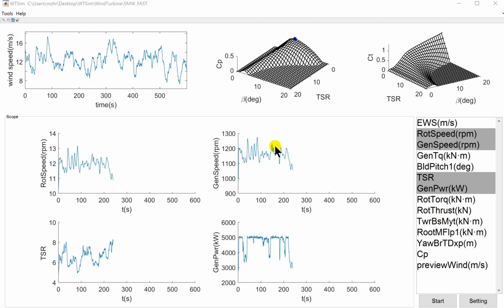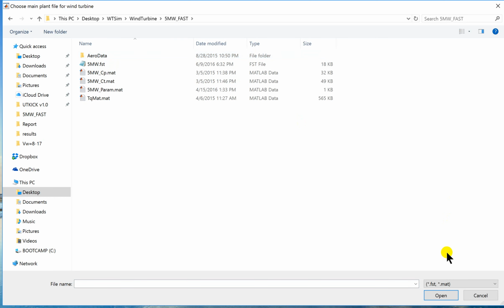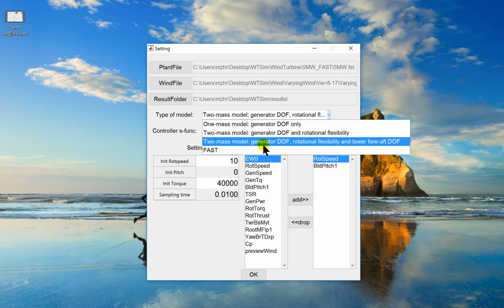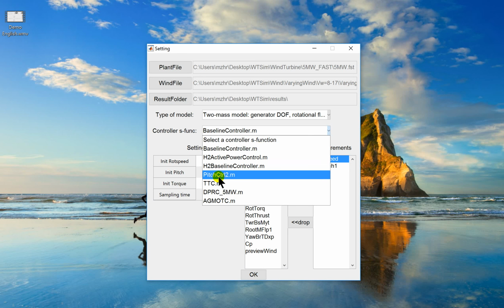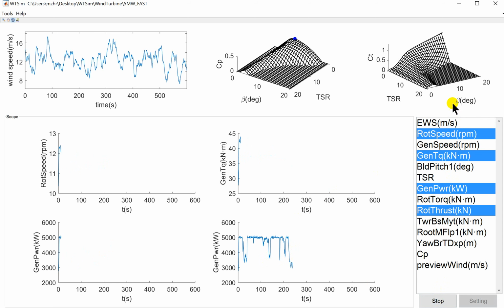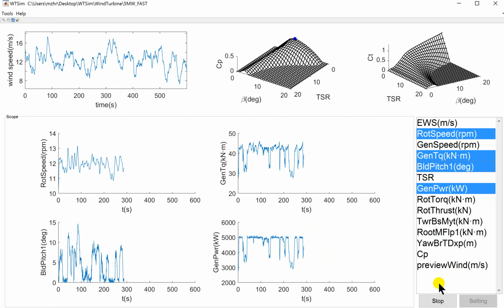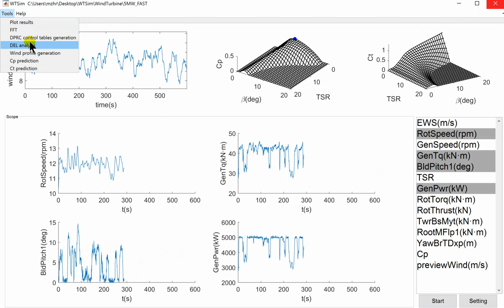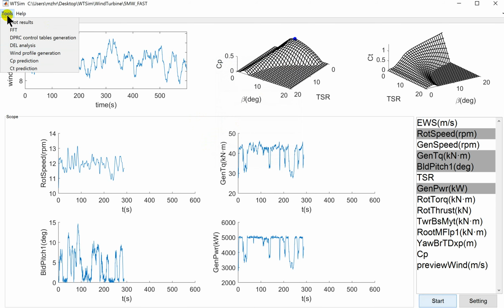WTSim - a wind turbine simulator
This video briefly describes a wind turbine simulator (using matlab/simulink) I am developing for controller testing and fatigue analysis